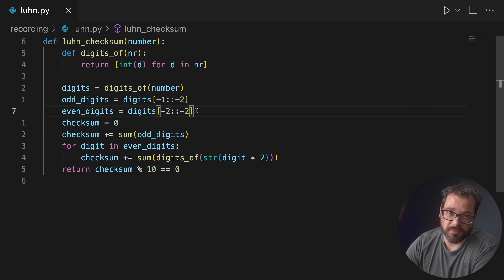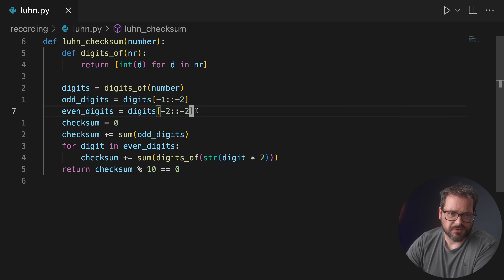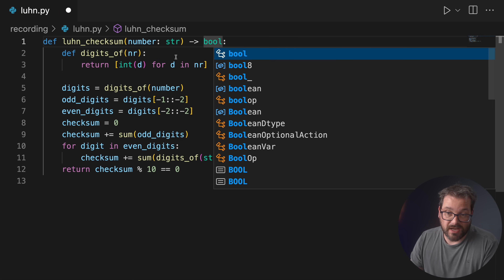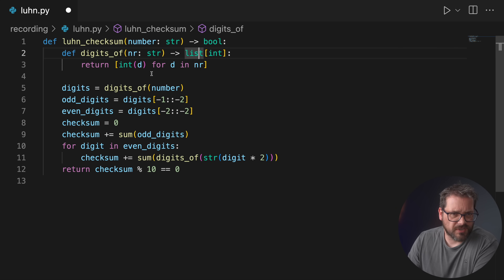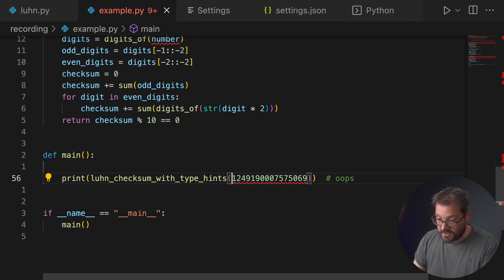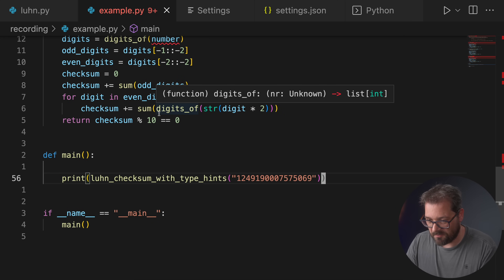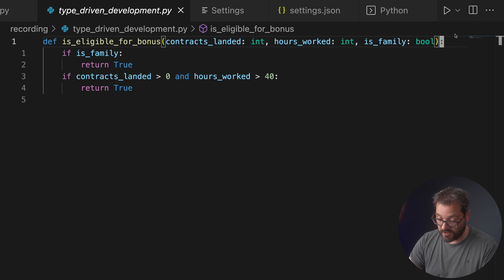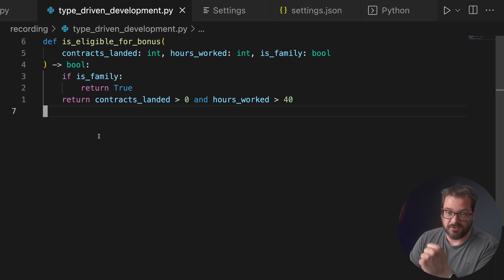5 Reasons Why You Should Use Type Hints In Python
Even though you don't see type hints all that often in Python code, and they'll probably never become obligatory, I still think you should use them. Here are 5 reasons why.

🔖 Chapters:
0:00 Intro
1:27 What are type hints?
3:35 Criticisms of type hints
4:36 #1 Type hints help write shorter documentation
5:50 #2 Type hints improve the editing experience
8:25 #3 Type hints make coupling more explicit
9:08 #4 Type hints force being explicit about data structures
9:50 Sidestep: Type-driven development
11:31 #5 Type hints simplify your code
12:02 Type hints vs unit tests
12:43 Final thoughts